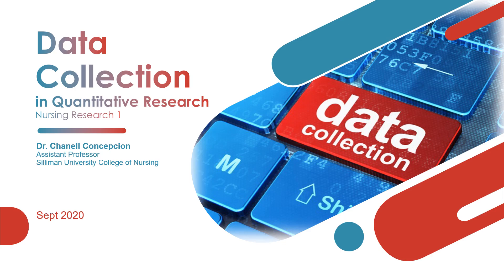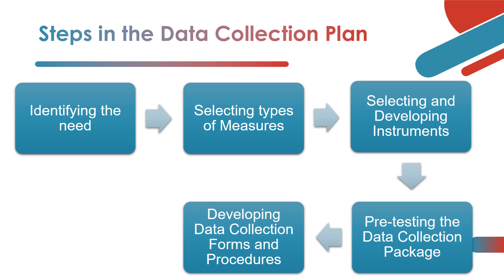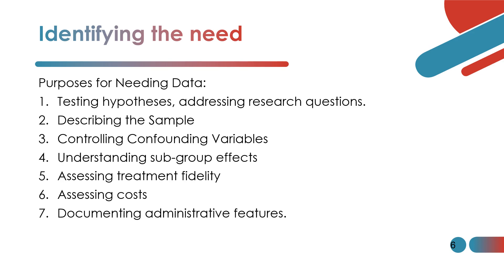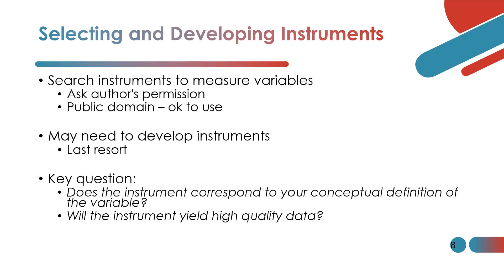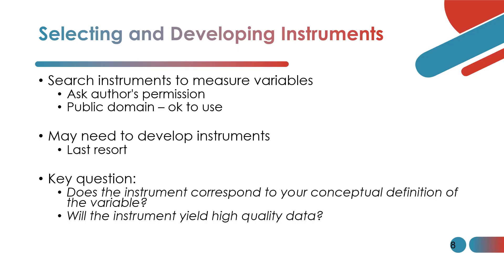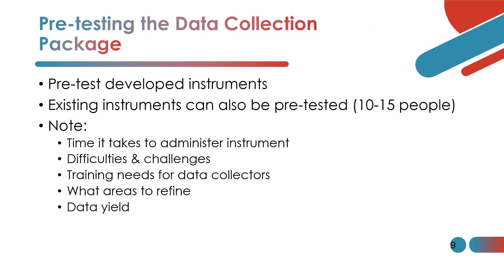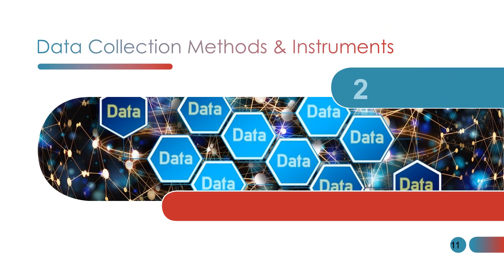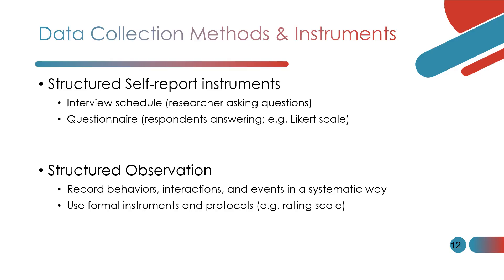Data Collection in Quantitative Research Nursing Research 1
This video describes data collection as an essential step in conducting quantitative research.